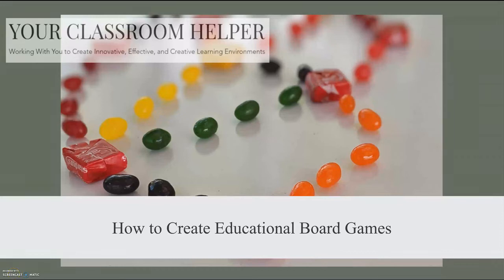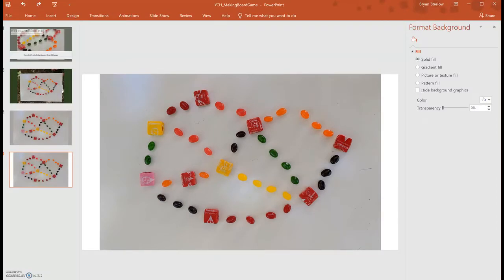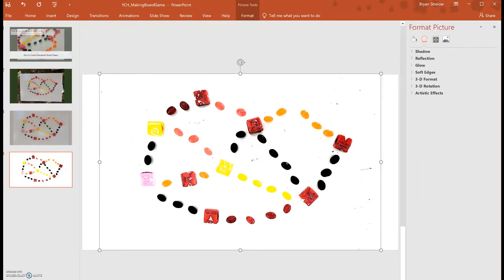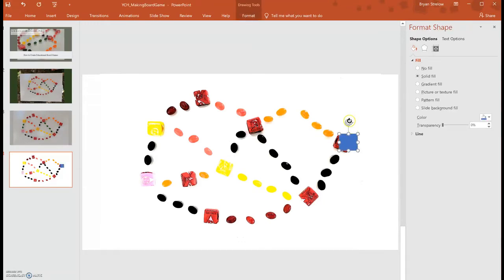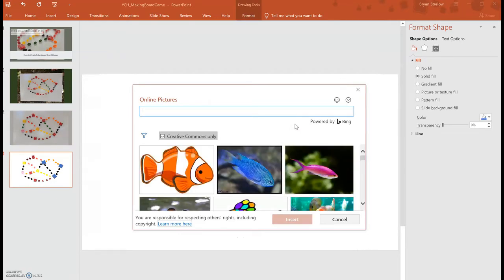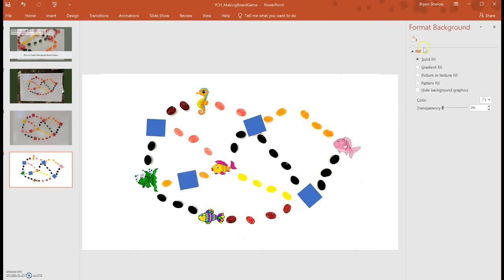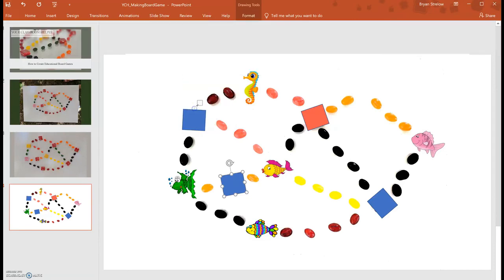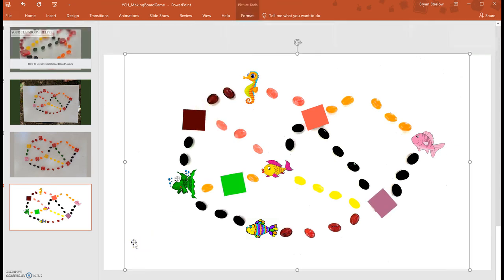How to Create An Educational Board Game to Use In Your Classroom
In this video you will learn how to quickly and easily create an educational board game. I walk you through the process of creating the board and using PowerPoint to add clipart and edit the board. This tutorial is great for beginners who want to create a game in less than an hour!

To see a completed game that I created using this method,
Here, you can download my FREE stoichiometry board game.